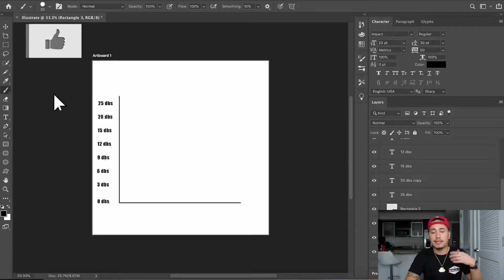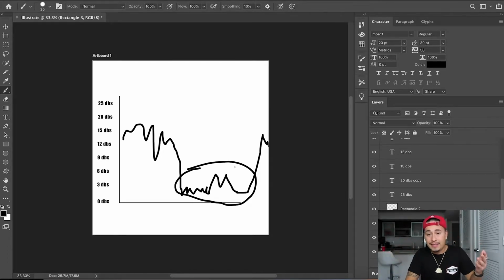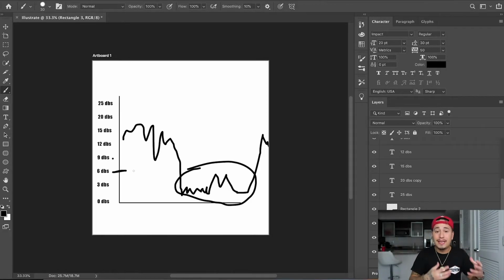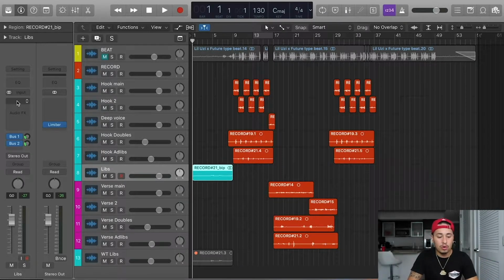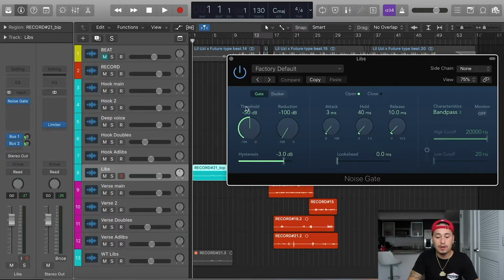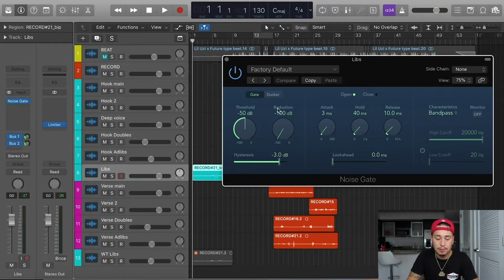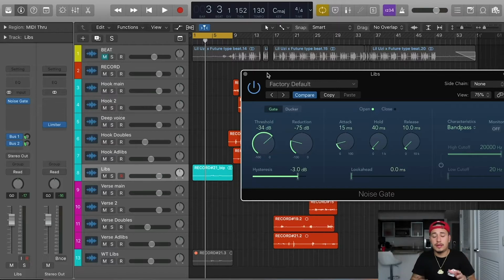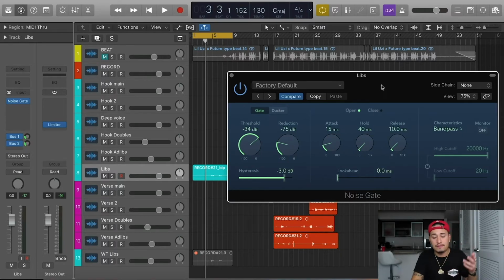How To Use A Noise Gate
In this lesson I teach you guys what a noise gate is, and how to use it to get rid of unwanted background noise in your recorded tracks.

Check out my Audio Engineering Academy where you go from beginner to expert in 60 days:

How to mix in Logic Pro x
Logic Pro X
Logic Pro X Template free